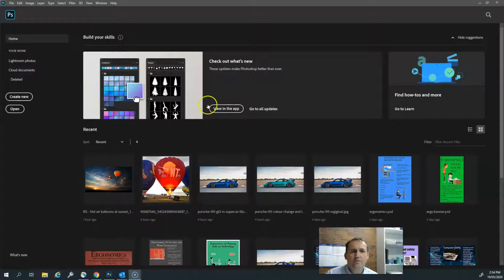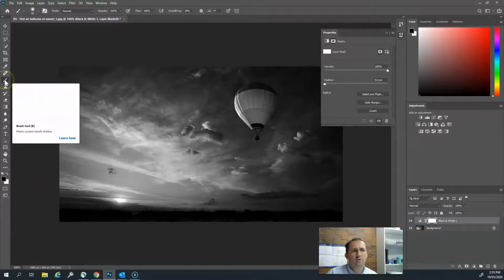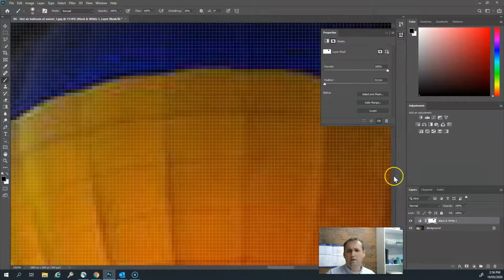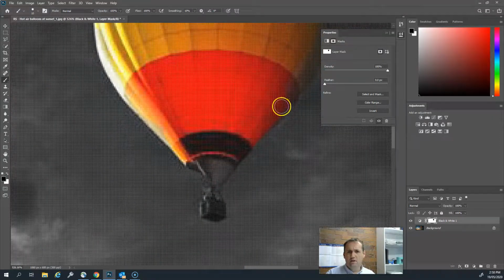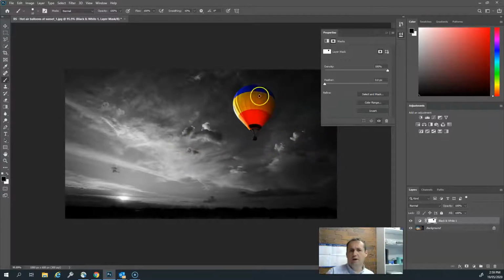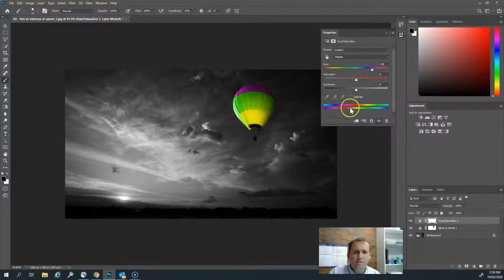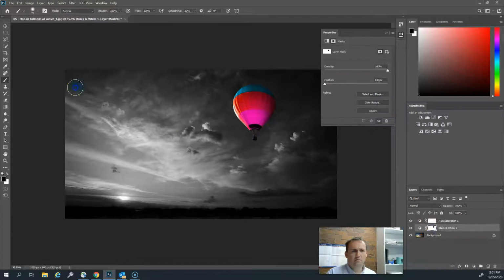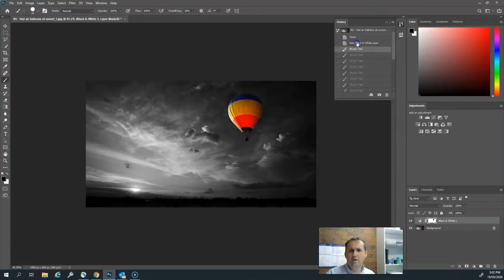Photoshop - Black and White, with some colour